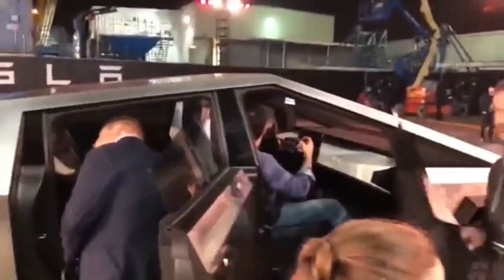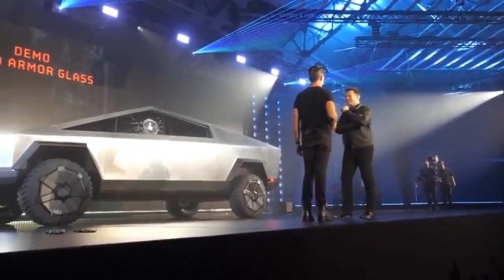Tesla CONFIRMED Cybertruck Production Date and Price! Tesla NEWS Today!